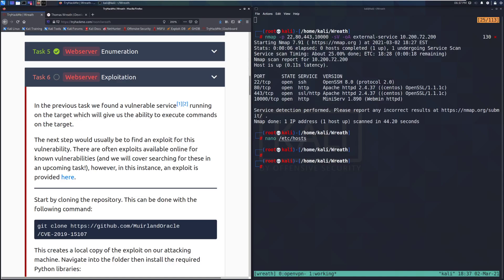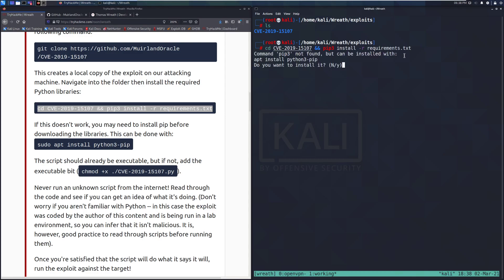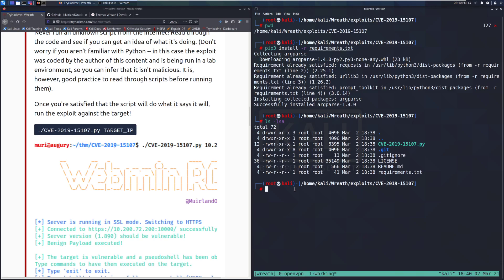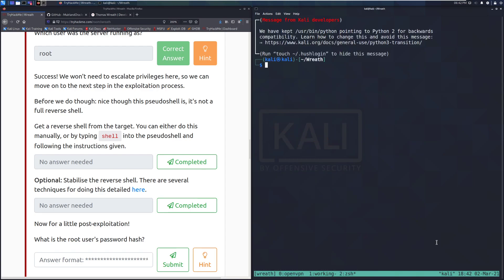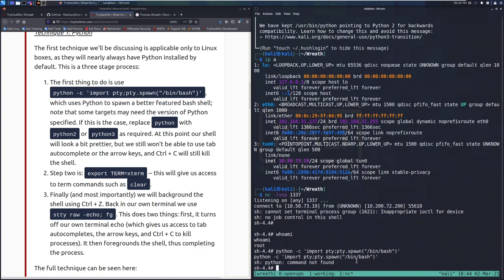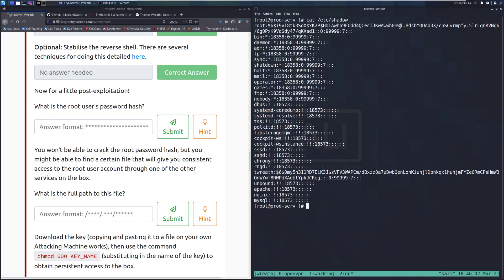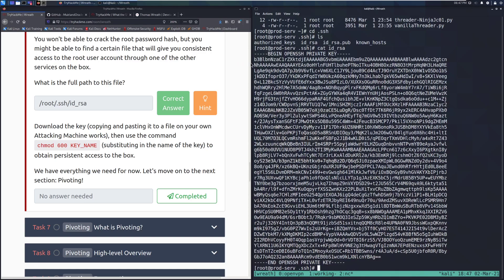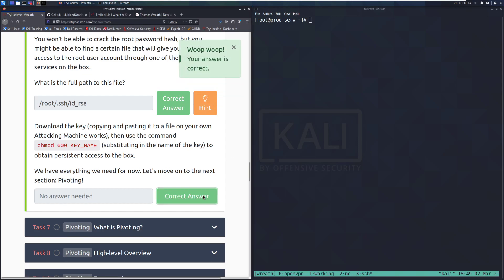TryHackMe Wreath Official Walkthrough Task 6: Webserver - Exploitation